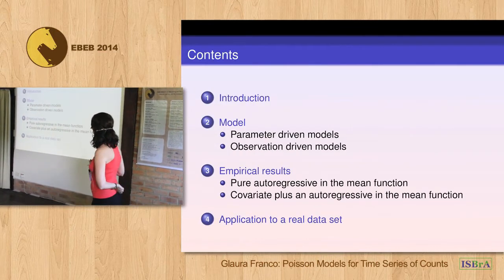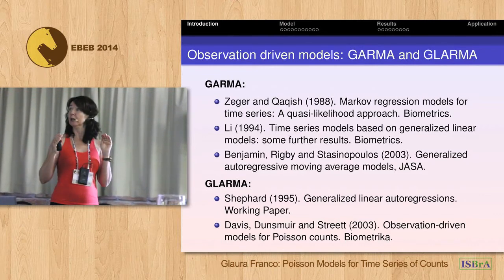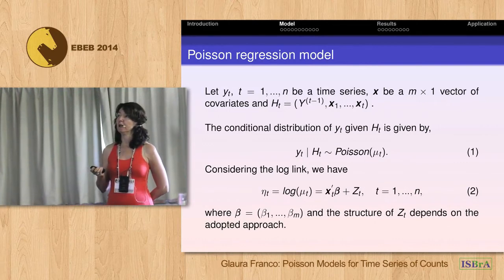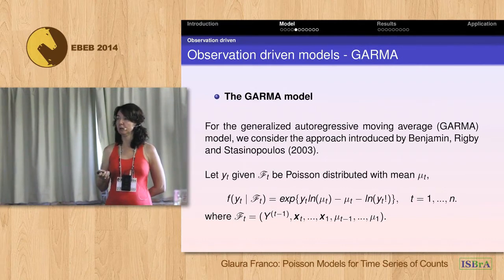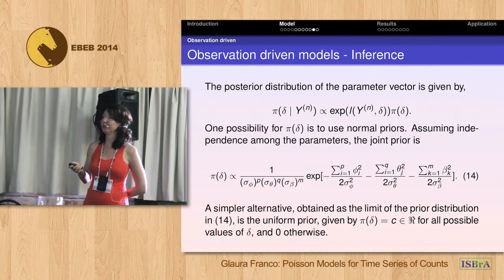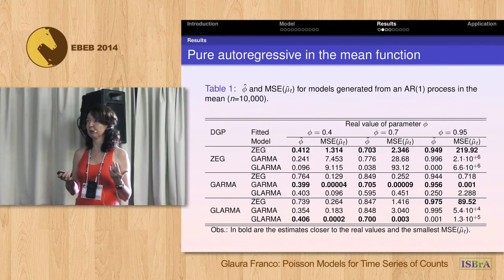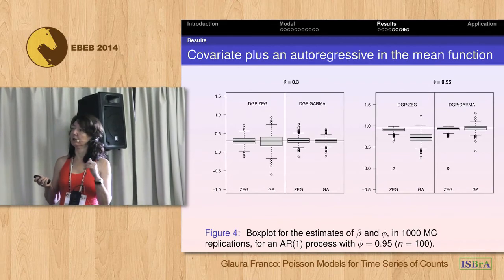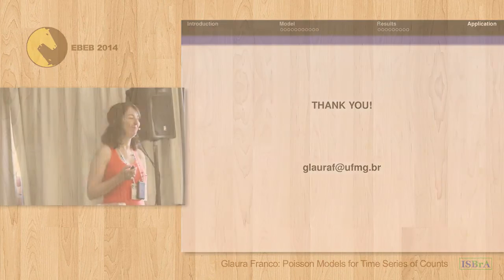Glaura Franco - Poisson Models for Time Series of Counts